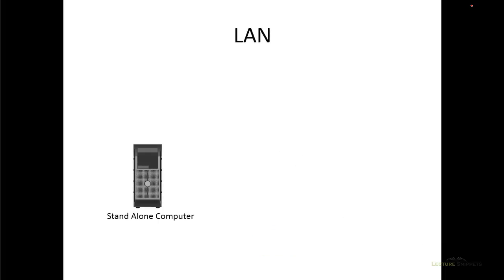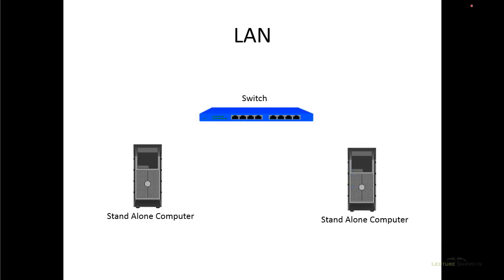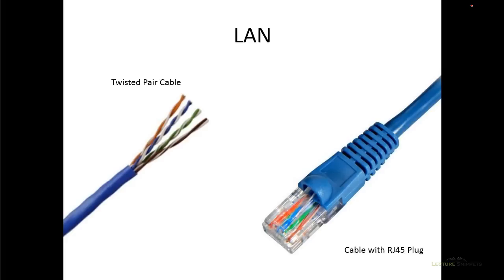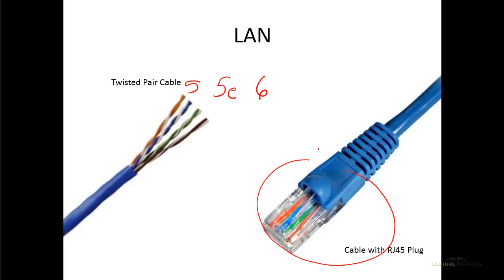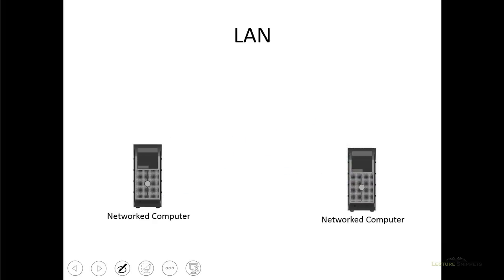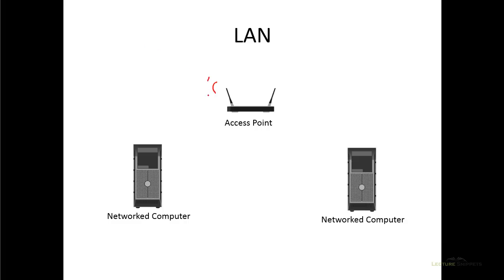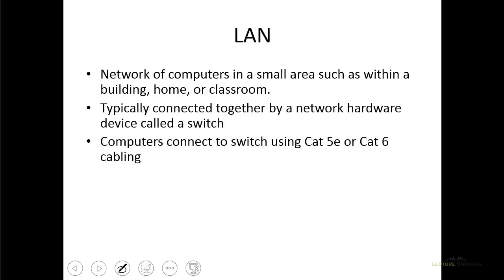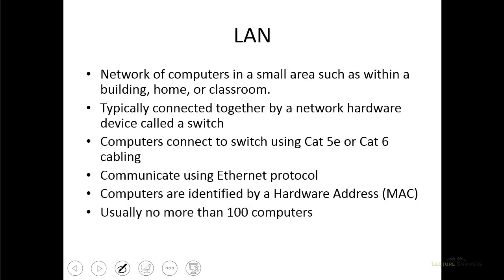Network Scope - Local Area Network (LAN)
This video introduces Local Area Networks (LANs). In this video I discuss Switches, Ethernet Cables, MAC addresses, and WiFi.  This video is part of an educational short course designed to teach a fundamental knowledge of networking at the beginner level.